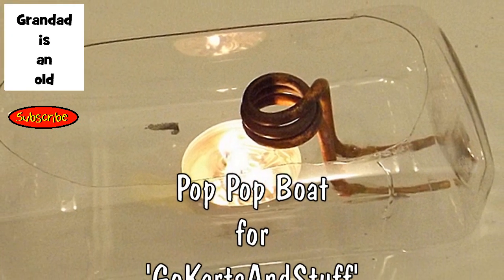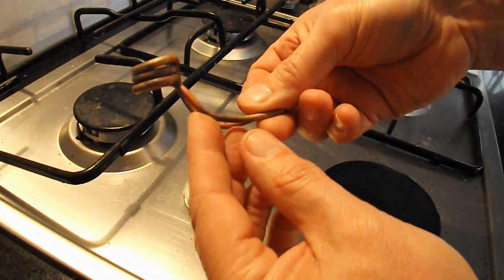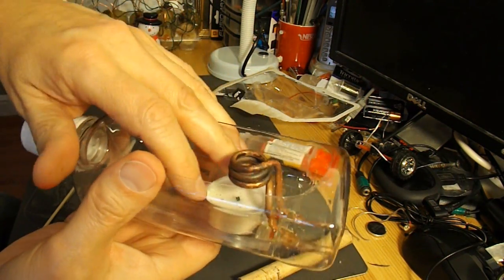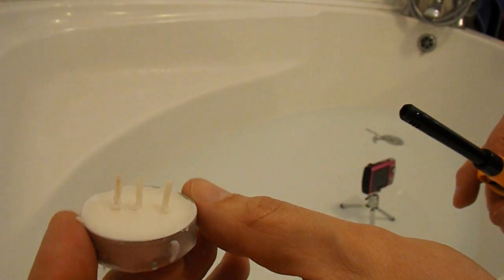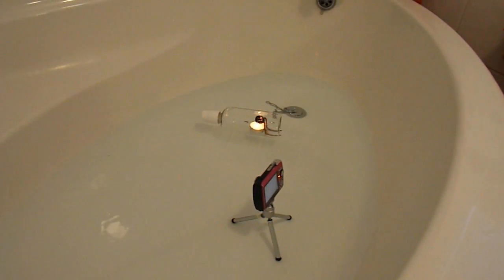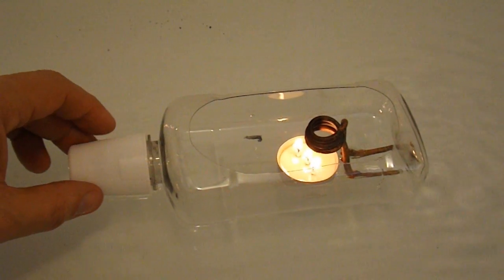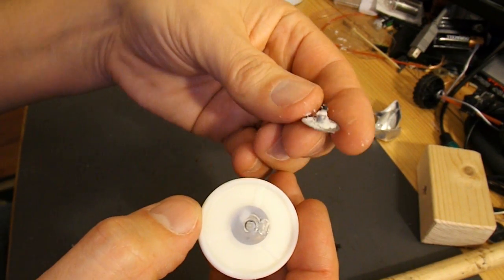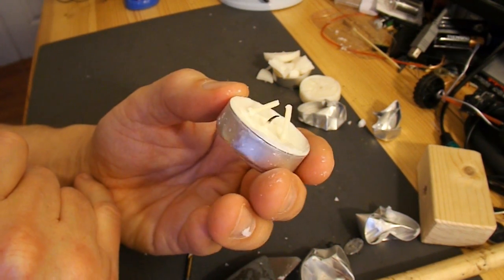Pop Pop (Put Put) Boat for GoKartsAndStuff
I had a request from 'GoKartsAndStuff' for more Pop Pop Boat videos so I thought I could do one more. This one just uses a coil of copper tube as the boiler.

Components
Copper tube 4mm diameter
 - I think mine was about 12 to 18 inches long, it was just
   what I had left over from previous boats
Plastic bottle - mine had mouth wash in it
Tea light - at least 3
2 pack epoxy adhesive

Tools
Utility knife
Scissors
Pliers
Gas ring
Wooden dowel about 5/8"

In response to comments about how to anneal the copper tube I am adding this link that explains the general annealing process without getting too technical and here is a YouTube video on the subject by George Goehl

In response to some of the comments received since I uploaded this video I suggest that if you want some history on Pop Pop boats you look at this Wikipedia link on the subject they have been around since at least 1891 when a patent was filed by a Frenchman named Thomas Piot.

If you watch the video closely you can see the water moving in the straw.